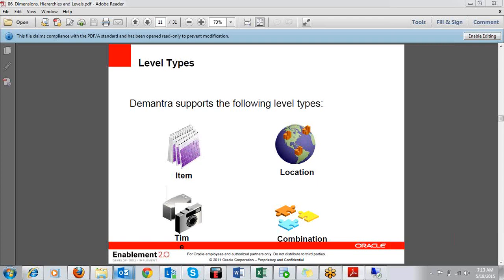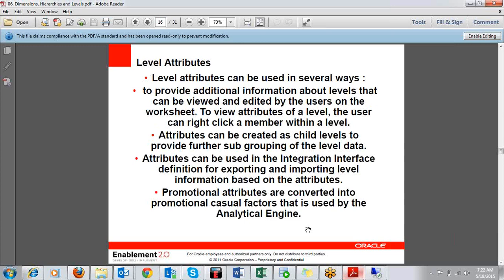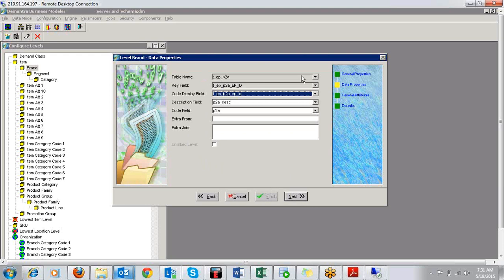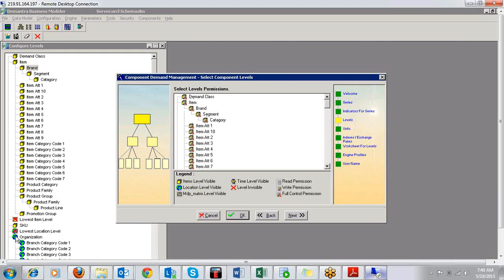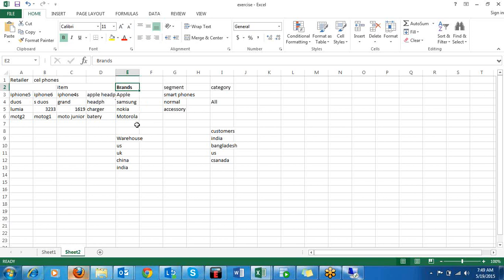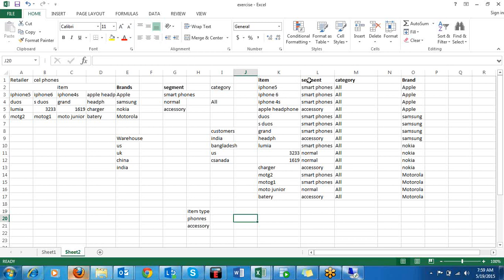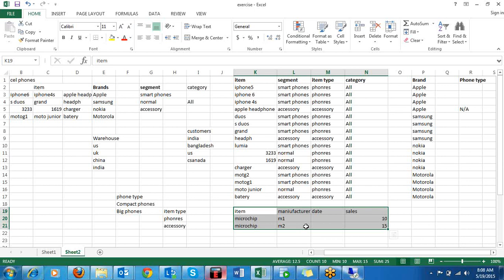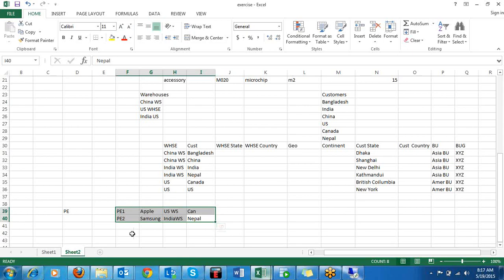Define Levels Types in Oracle Demantra | RUDRA IT SOLUTIONS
Rudra IT Solutions  Providing The Following Services:
•Soft Copy Material
•Access To Training videos On Demand Basis
•Implementation Oriented Training
•Interview / Proxy Support
•Job Support
•Resume Preparation Help
•Experienced & Certified Trainers
•Interview Questions& Answers (or) FAQs
•Mock Interviews
•24x7 Online Technical Support
•Online Training For Week End And Regular Batches

Rudra IT Solutions is one of the Promote leading corporate training solutions along with IT online training conservatory, with latest Industry offering technology. At Rudra IT Solutions, we are committed to deliver high end solutions with the right blend of knowledge, skills and expertise. More than 5 years of experience and ever evolving staffing strategies and training methodologies, gives us the unmatched edge that clients need. The range of services offered ensures a complete end to end solution for the IT staffing and corporate training needs of IT allied organizations. We have broad experience in delivering Corporate Training and Online Training. We have partnerships with leading organizations in every sector to ensure that trainees are provided with opportunities to be interviewed by these firms and are able to find the right job. , professionalism and high level of technical consciousness.

We are home to 1,500 students and 100 experts.
Community representing over 40 of different nations.
We are proud of our international.
We are home to 1,500.
Community representing over 40 different nations.

our locations - Hyderabad, telangana andhrapradesh India, USA, UK, Australia, NewZealand, UAE, SaudiArabia, Singapore, Kuwait.